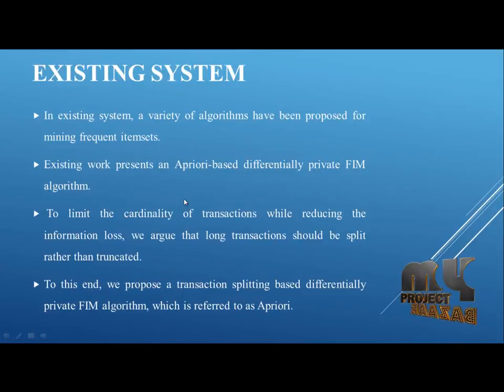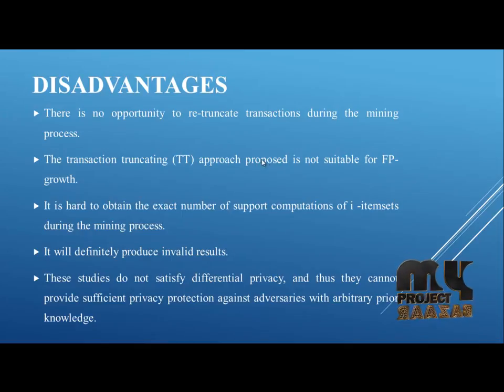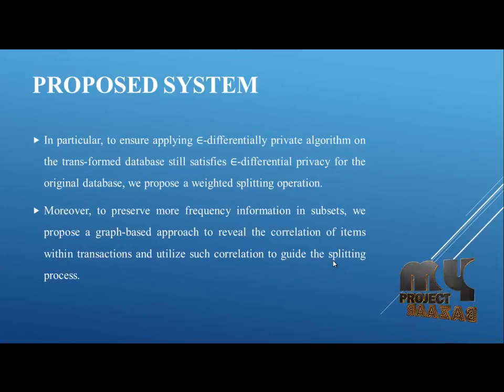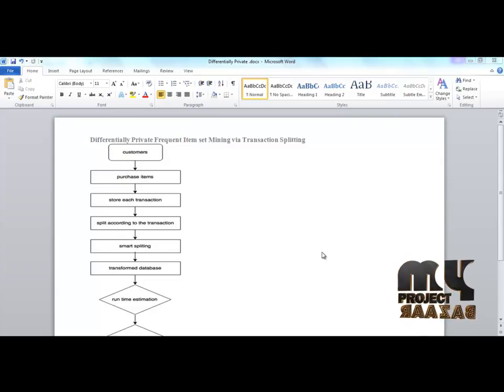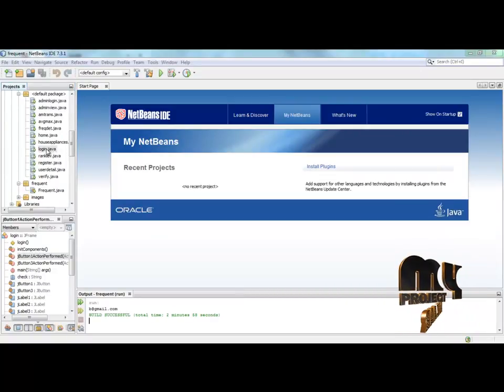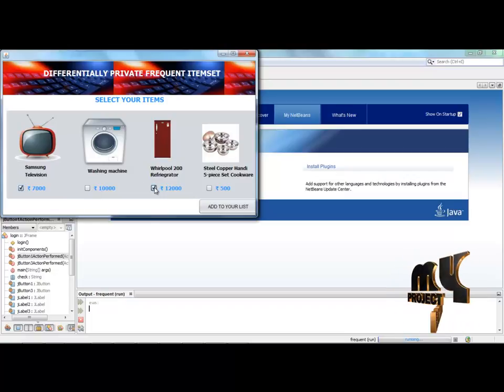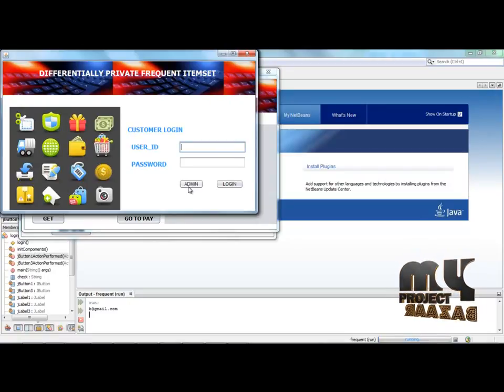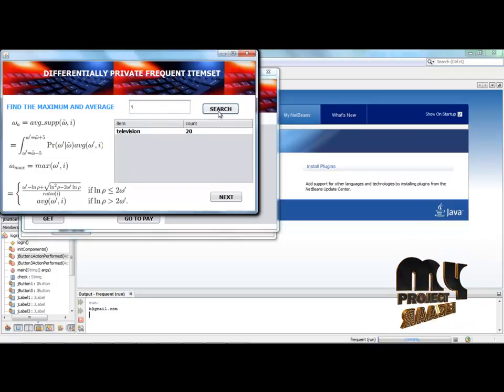Differentially Private Frequent Itemset Mining via Transaction Splitting | Final Year Projects 2016